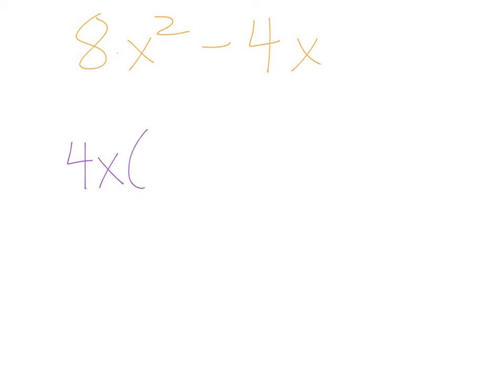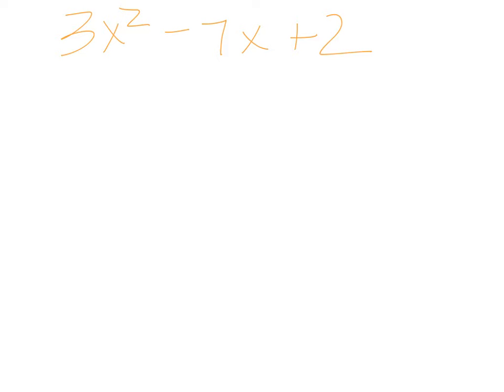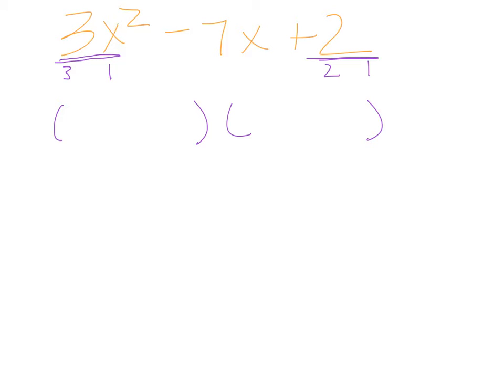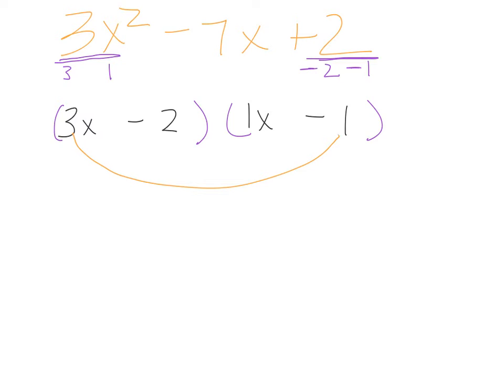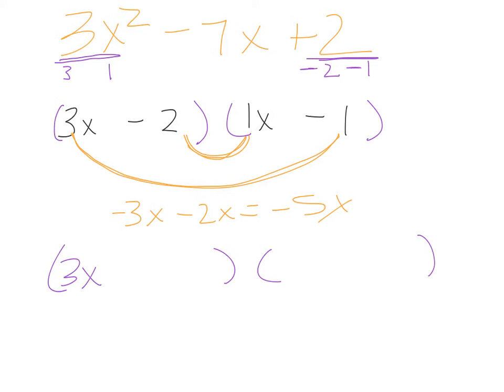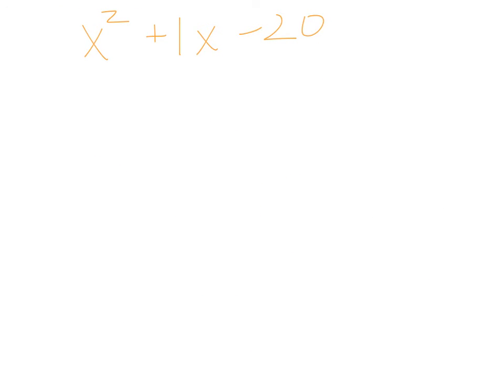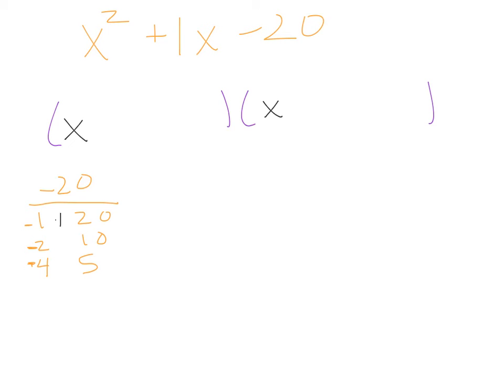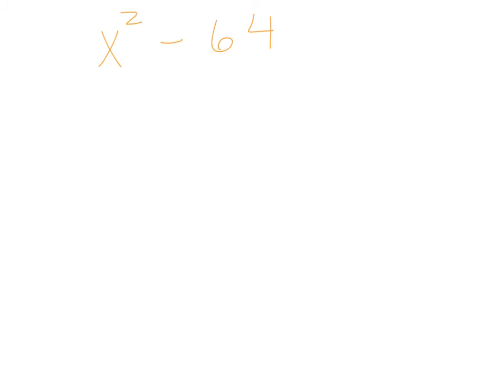alg_2_reviewfacoring